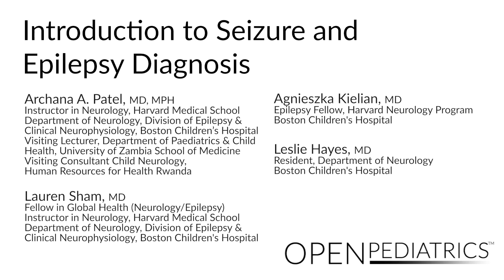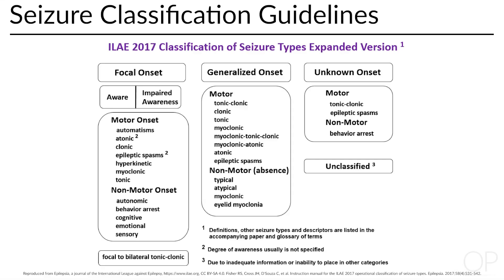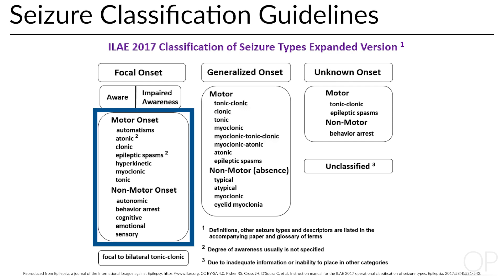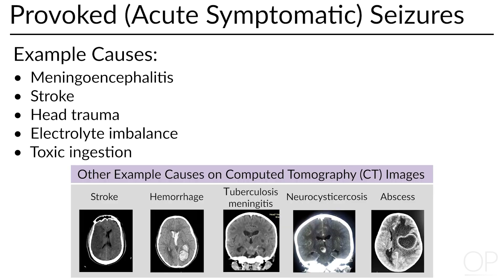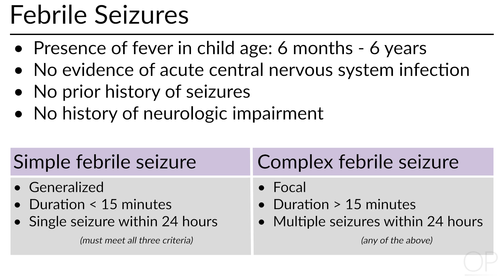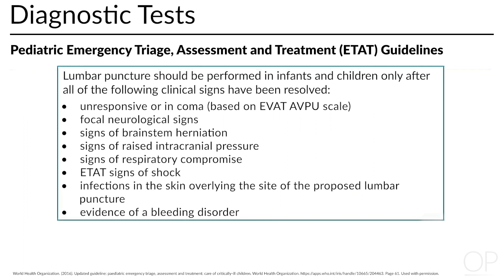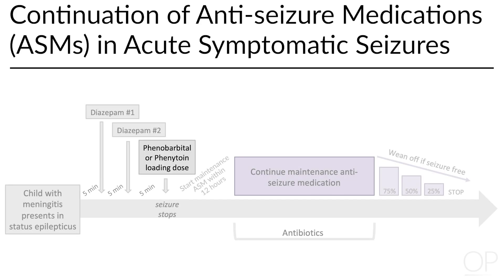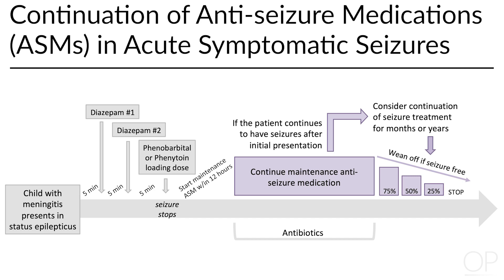Introduction to Seizure and Epilepsy Diagnosis by Drs. A. Patel, L. Sham, A. Kielian, and L. Hayes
In this video, Drs. Archana Patel, Lauren Sham, Agnieszka Kielien, and Leslie Hayes discuss the initial steps for seizures and epilepsy diagnosis, including the classification of seizures and initial workup. Upon listening to this presentation, participants will be able to:

- Discuss the definition of seizures and epilepsy
- Differentiate between provoked and unprovoked seizures
- Differentiate between focal and generalized seizures
- Recognize which studies should be performed to guide seizure management

Publication date: April 8, 2022.

Citation: Hayes L, Kielian A, Sham L, Moye B, Huth K, Patel A. Introduction to Seizure and Epilepsy Diagnosis. 4/2022. Online Video. OPENPediatrics.